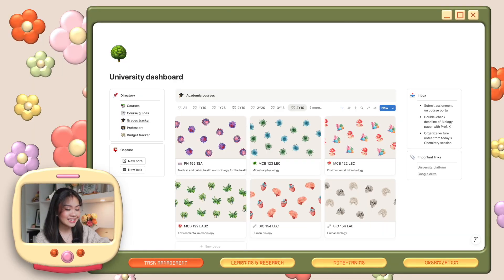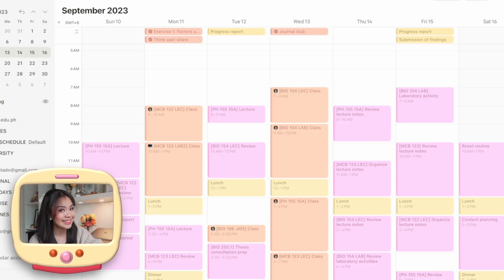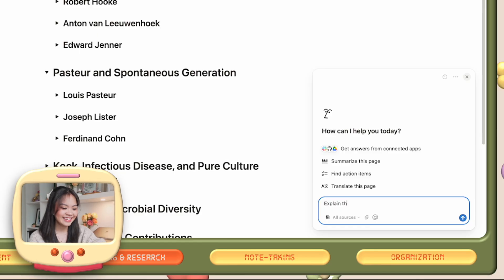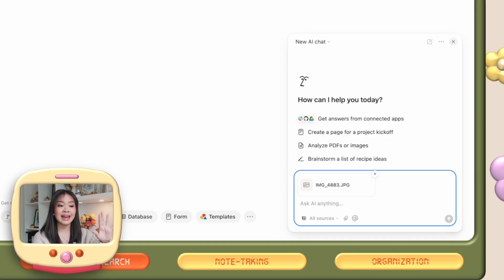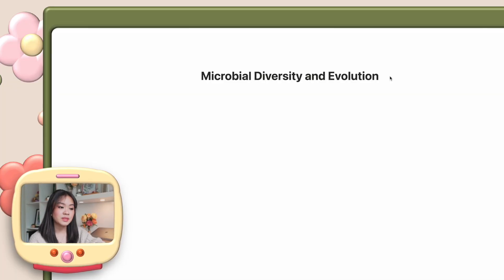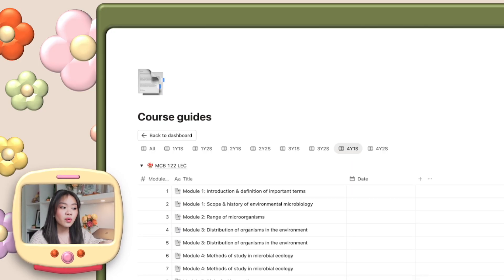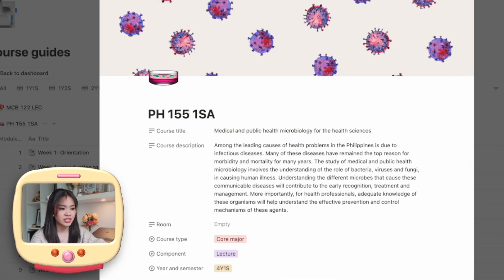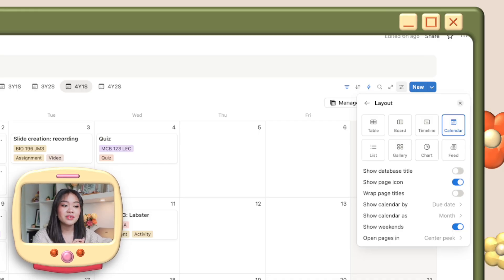how to use notion as a student 📚 the BEST features every student should be using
🍄 RESOURCES

↳ 🌱 For students who do not have a PayPal, Debit, or Credit Card, I have set up an alternative method where you can purchase the resources via GCash!

🎶 MUSIC